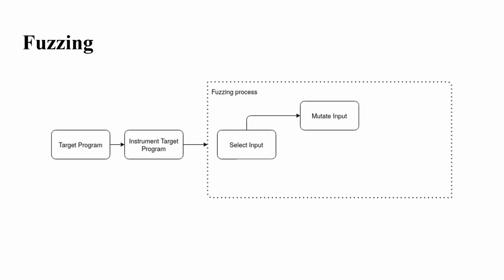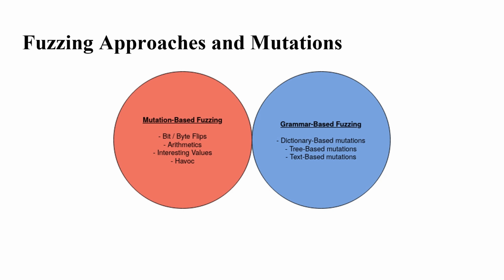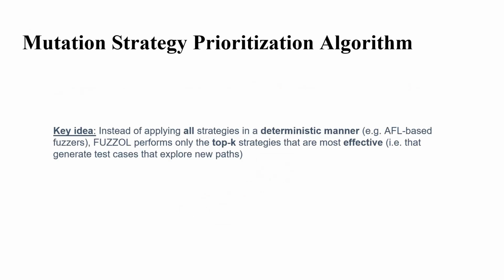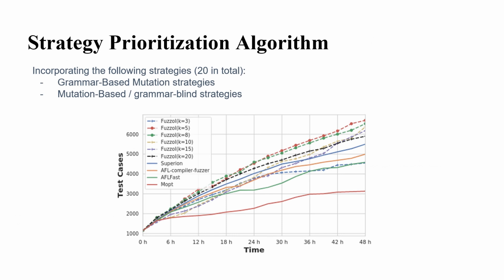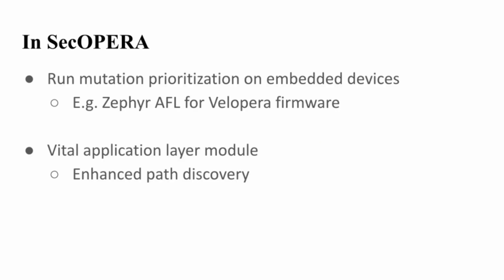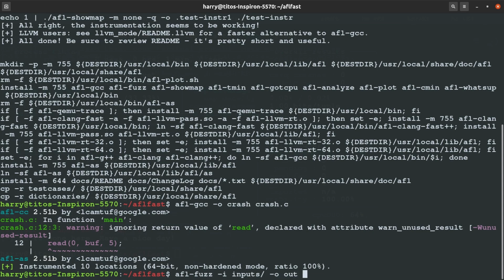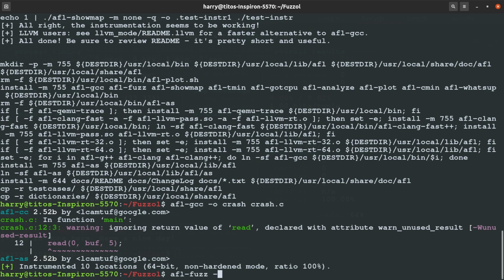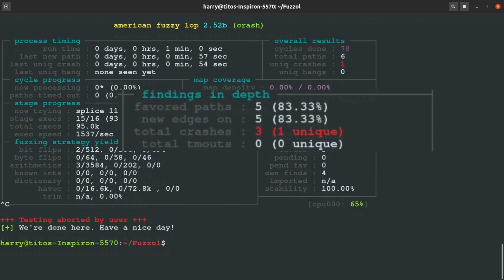SecOPERA Assets Demo Series - Fuzzing Mutation Prioritization Algorithm